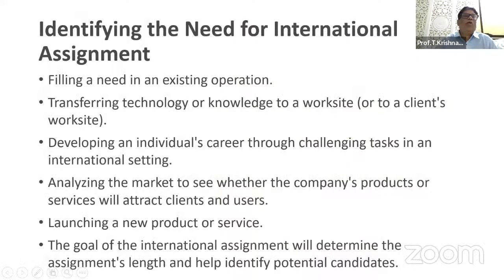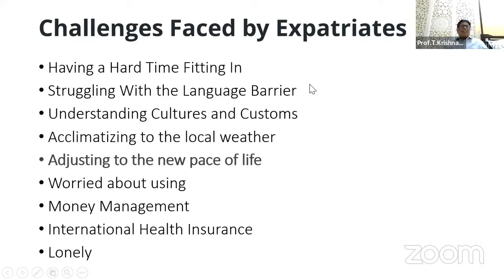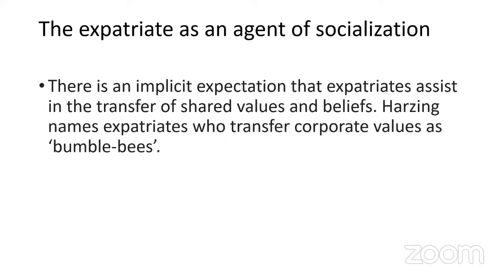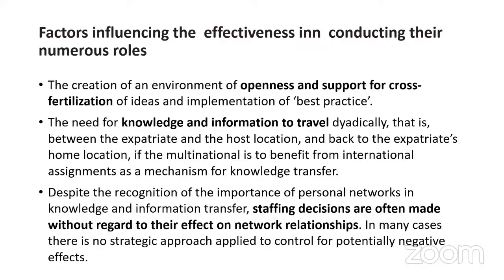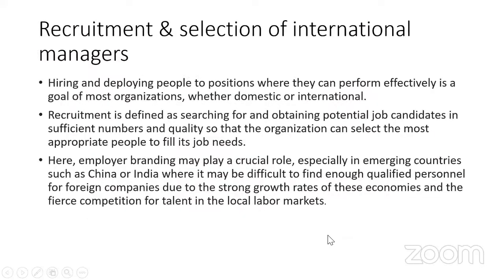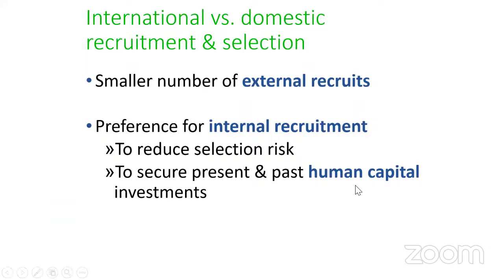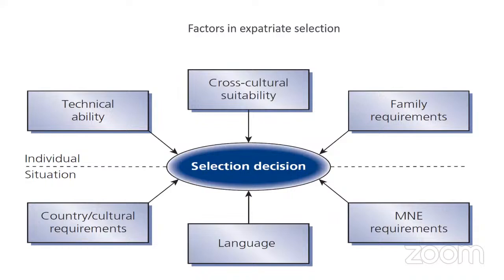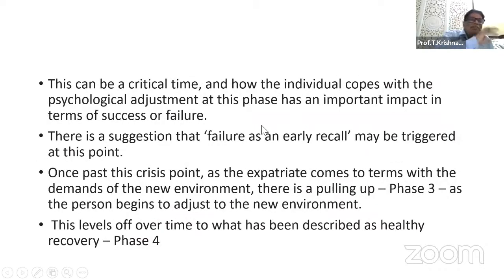PGDHRM - Course 4 : International Human Resource Management